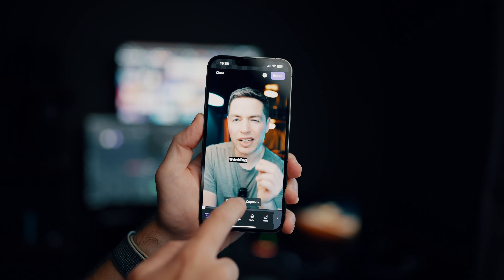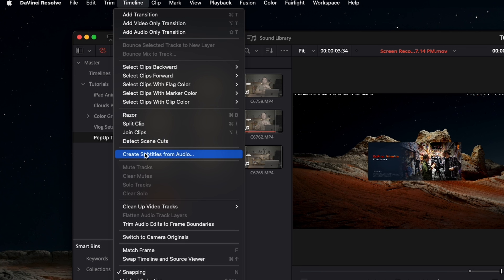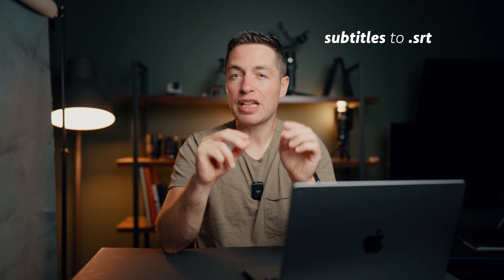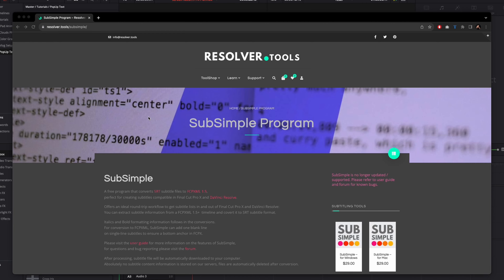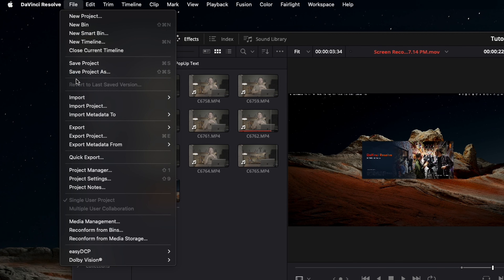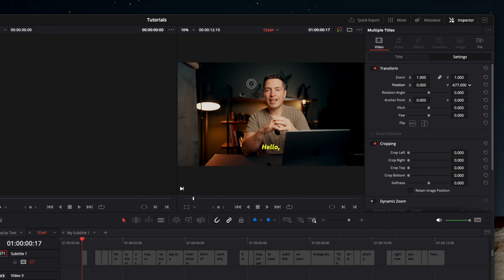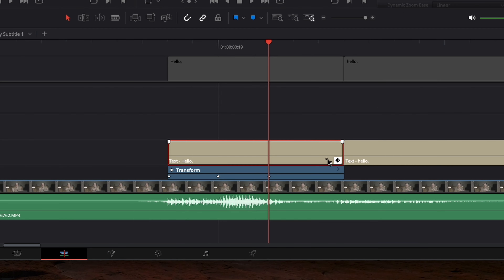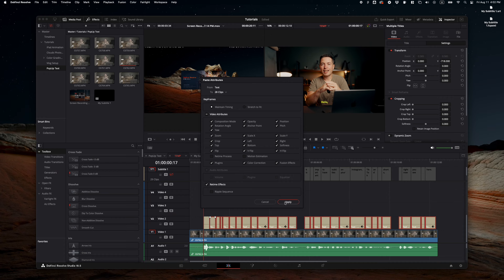Generate Subtitles And Animate Them | Popup Text In DaVinci Resolve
With this method you will be able to generate subtitles and animate them using just DaVinci Resolve

UPDATE!!!
Use: DaVinci Resolve - Subtitles as Titles (.fcpxml) Experimental

!!FREE, no registration etc.

Shot in: S-log3  S-gamut3.cine
Graded: DaVinci Resolve
Camera: Sony FX3
Lens: Sony 35mm 1.4 GM